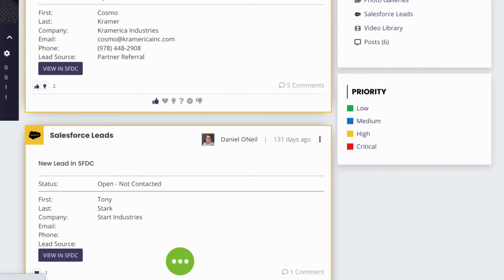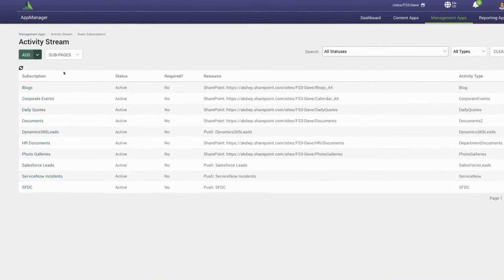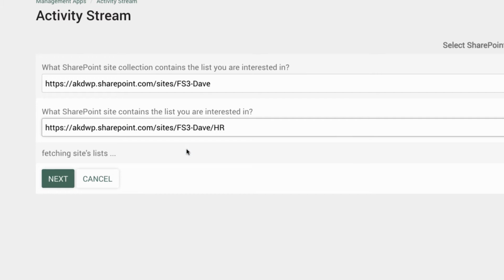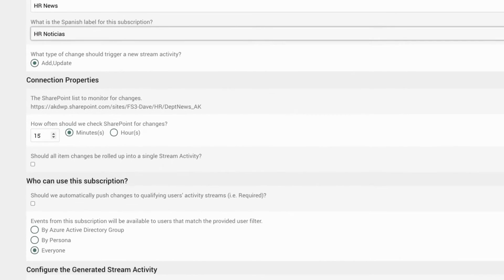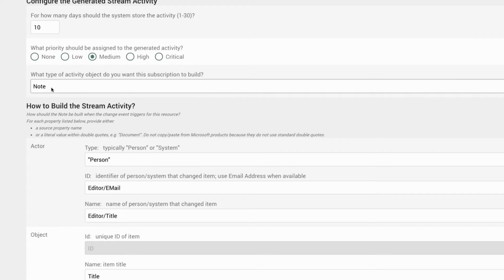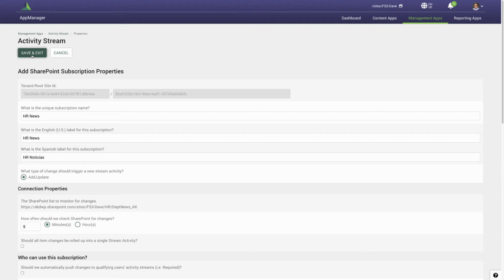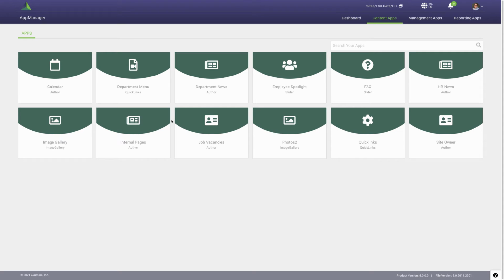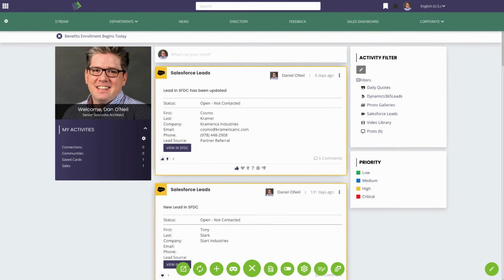Creating My First Sharepoint Subscription